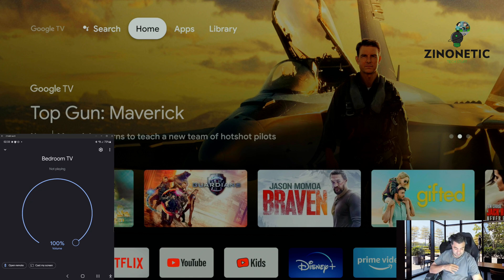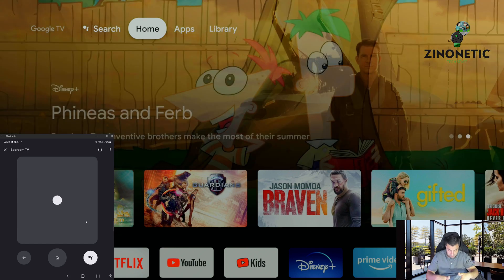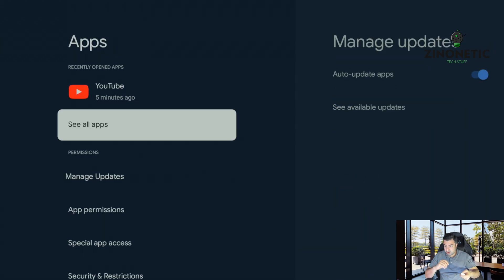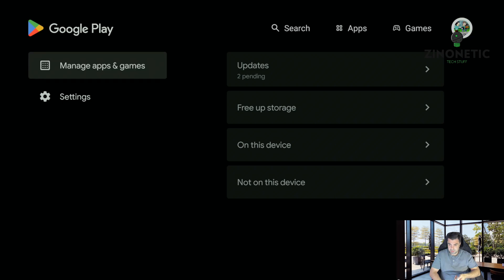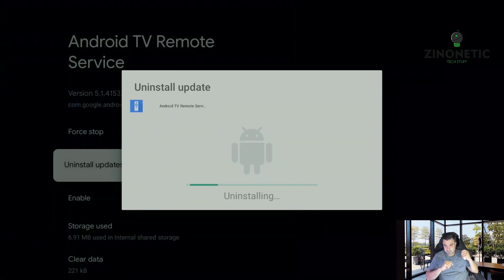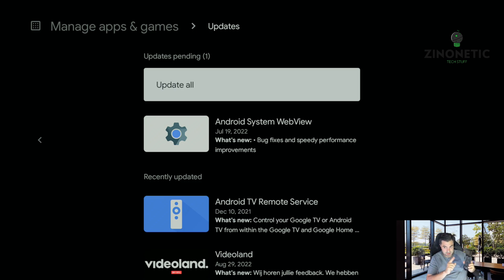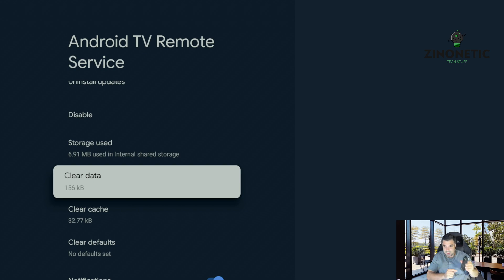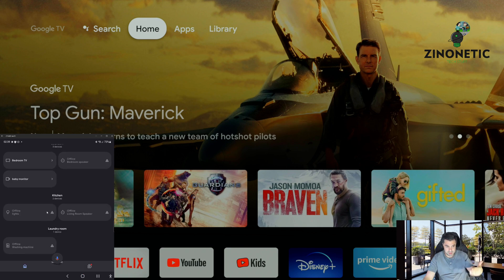Full Remote unavailable - Google home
In this video we’ll walk & fix you through:
Full Remote unavailable Make sure your streaming device has the latest software. - Google TV

My Pc Specs:
64,0 GB RAM
RTX 3090
3 TB SSD

1)This video has no negative impact on the original works (It would actually be positive for them).
2)This video is also for teaching purposes.
3)It is not transformative in nature.